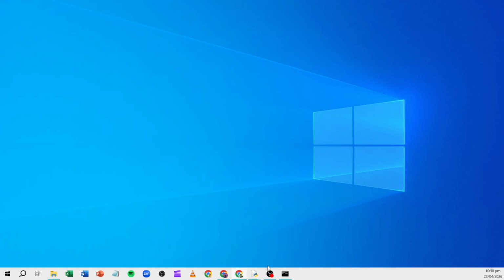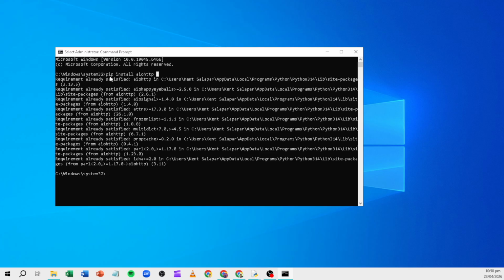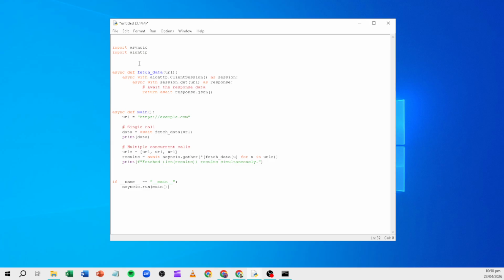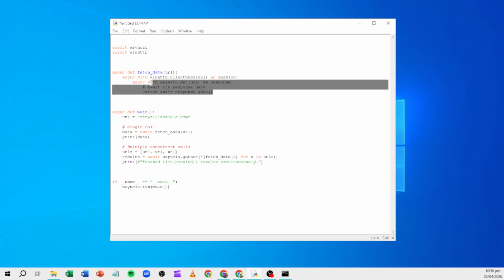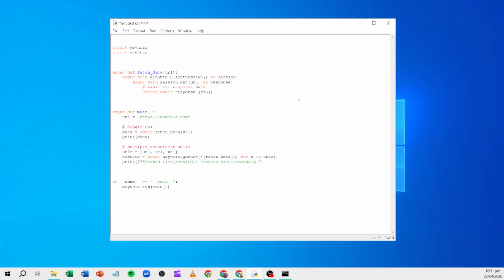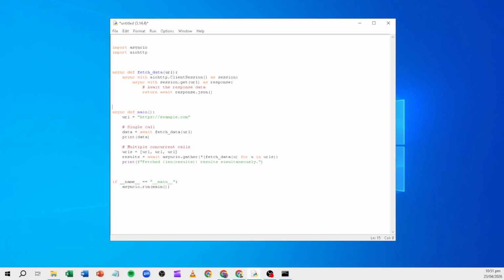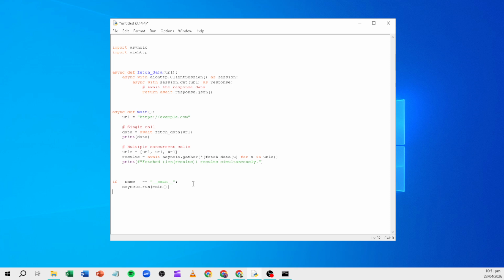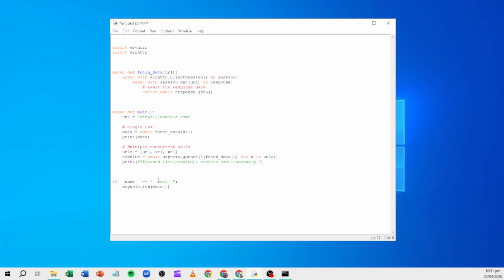How to Create an Async API Call with Asyncio in Python [2026 Guide]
In today's video we cover: python asyncio, asyncio tutorial, async api call python, python async await, asyncio example, async python tutorial, python async requests, aiohttp tutorial, asyncio event loop, async programming python, python concurrency tutorial, asyncio api call example, python async http request, aiohttp async api, python async guide 2026, async python for beginners, python async code example, asynchio python, asynco python